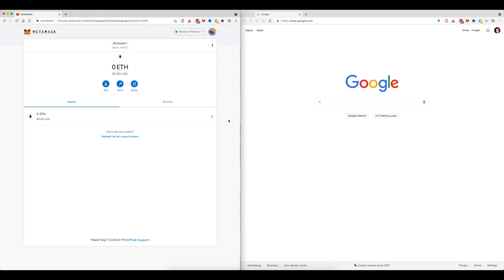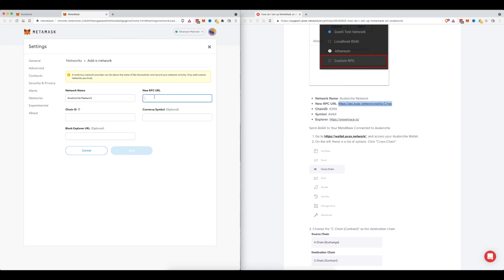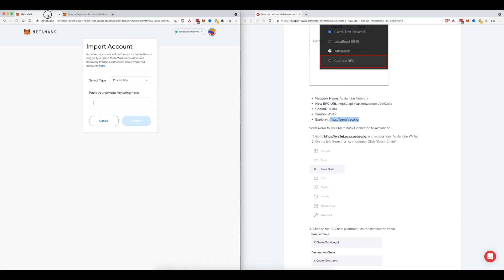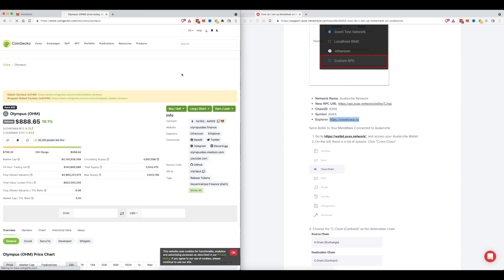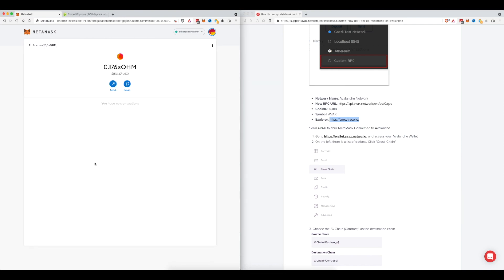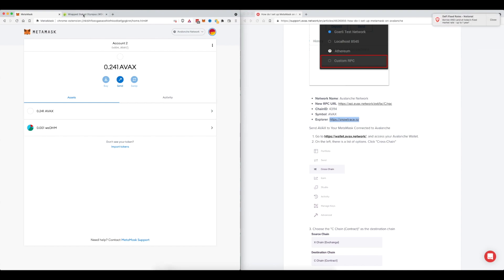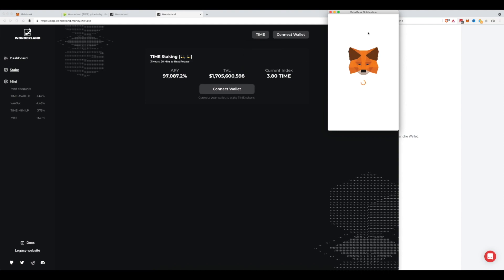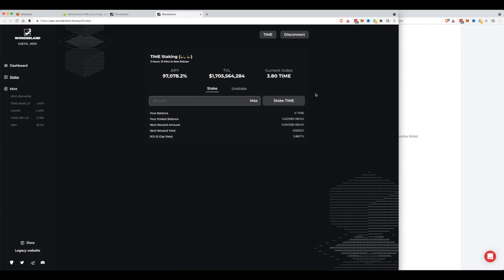How to Restore MetaMask and Import Accounts on Various Devices (beginner's guide)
How to Restore MetaMask and Import Accounts on Various Devices

How many times have you downloaded MetaMask onto a device like a computer or mobile phone, added your money into that wallet address, and then went to view those accounts on a different device... only to find the accounts went missing?

If this is the case for you, follow the steps in this video to connect those accounts back into MetaMask!

What you'll need:
1. MetaMask account. Install it. WRITE DOWN your private keys!!
If you'd like a great place to store those private keys, you can use what I use which is Stonebook.

2. MetaMask private key phrases. These are the 15 word phrases you got when creating your MetaMask for the first time. If you don't have access to these phrases, you can try reaching out to MetaMask support. There's nothing I can do to help. Sorry.

3. Access to CoinGecko.com for copying coin/token contract addresses.

- ChainID: 43114
- Symbol: AVAX

Add Binance Smart Chain to MetaMask via Custom Network
- ChainID: 0x38, 56 in decimal (if 56 doesn’t work, try 0x38)
- Symbol: BNB